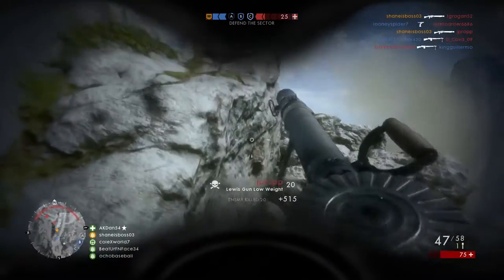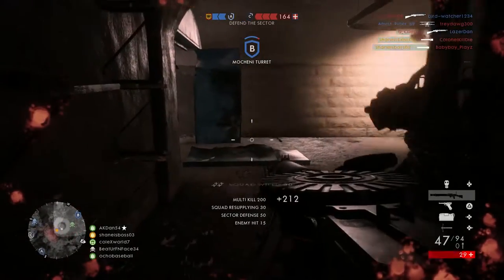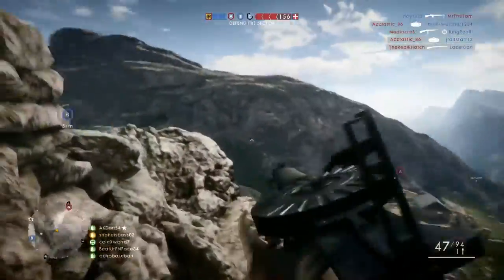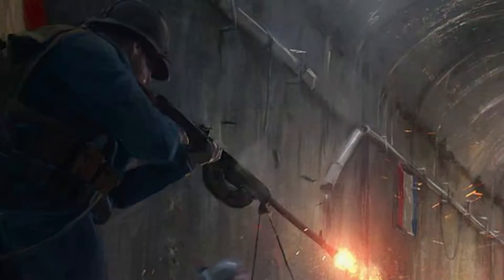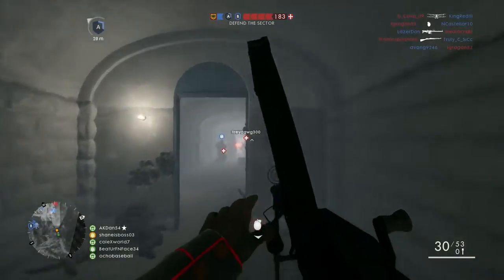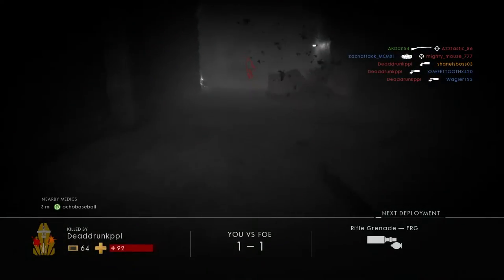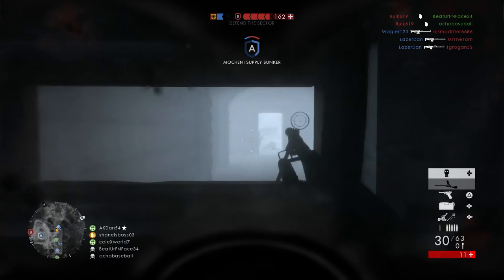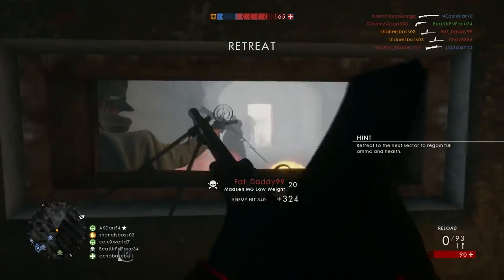NEW WEAPONS, MAPS AND MORE TEASED! - Battlefield 1 French DLC